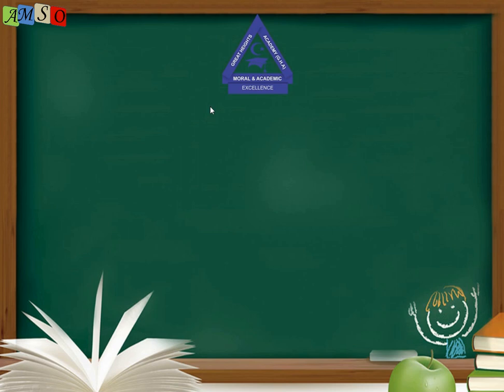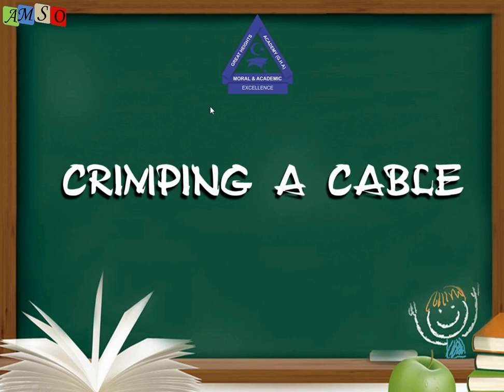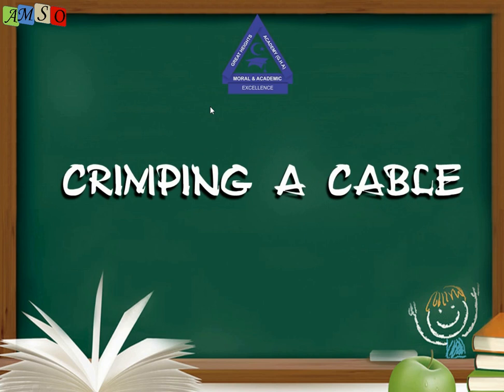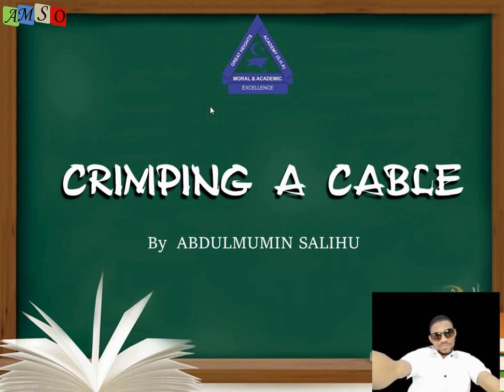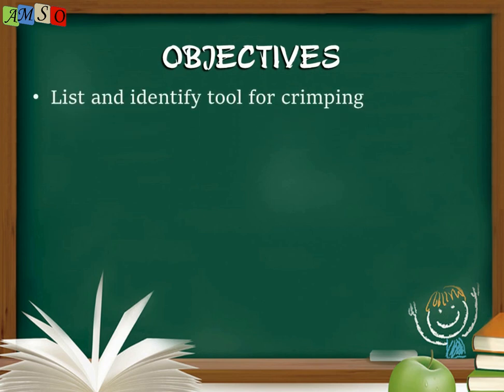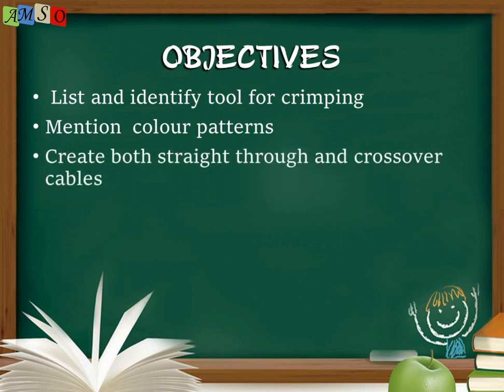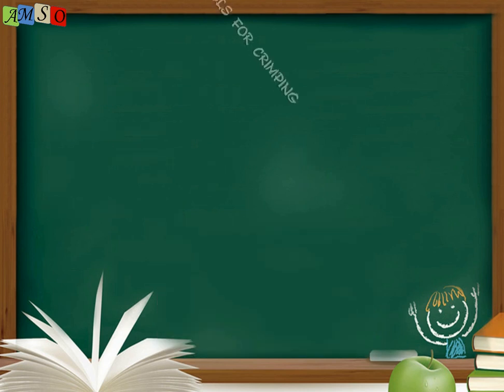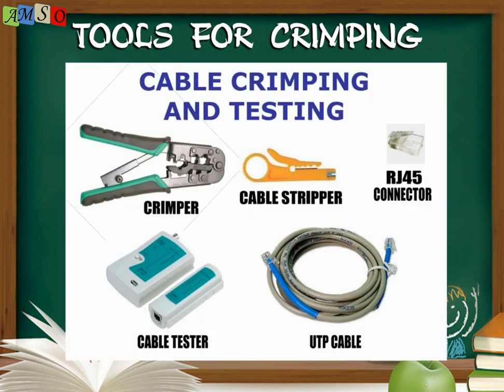Crimping Of Cables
cable crimping for kids